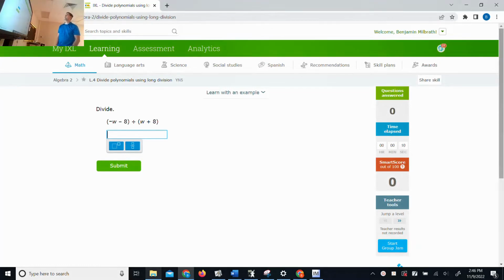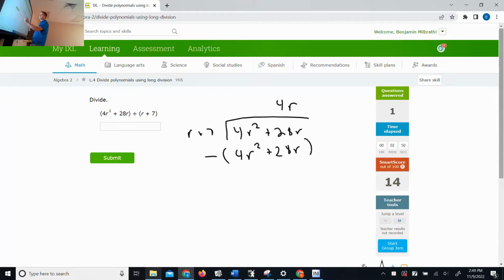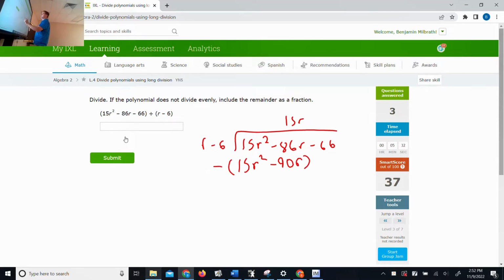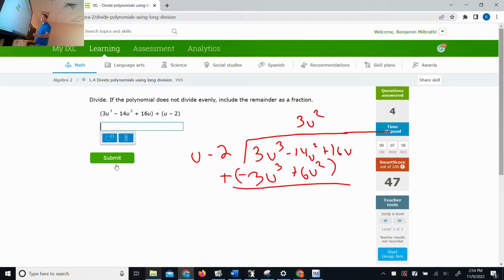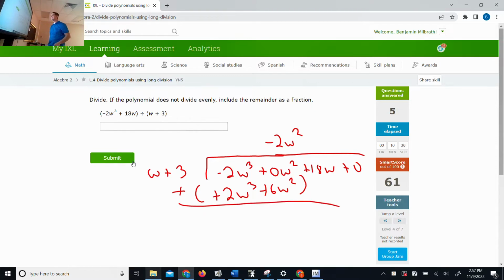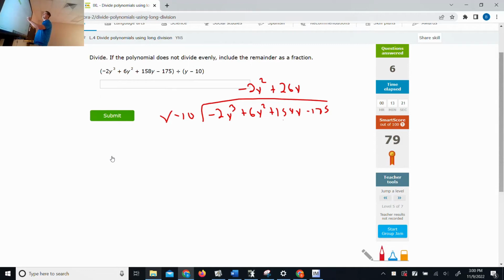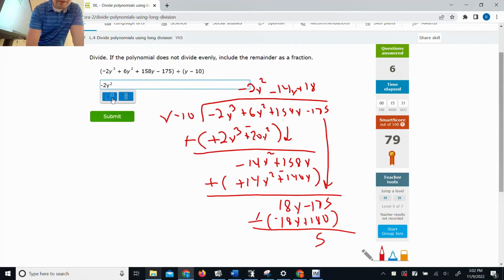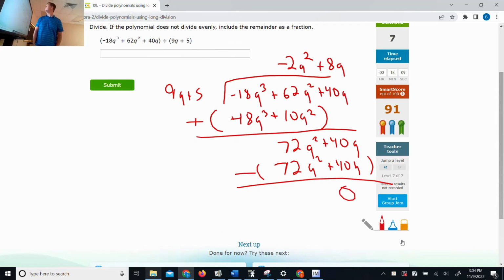IXL L4 Divide Polynomials using long division